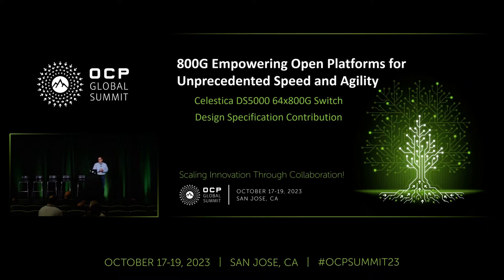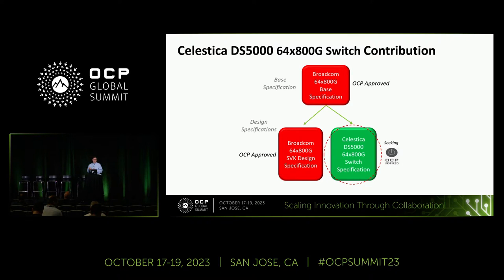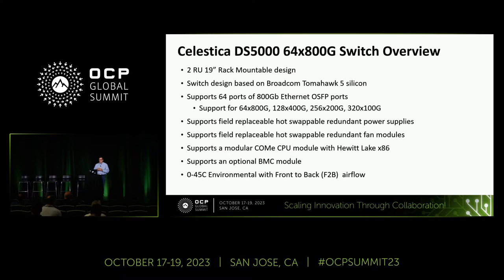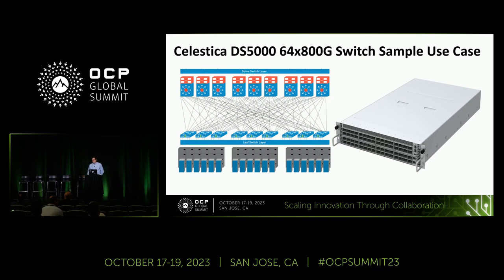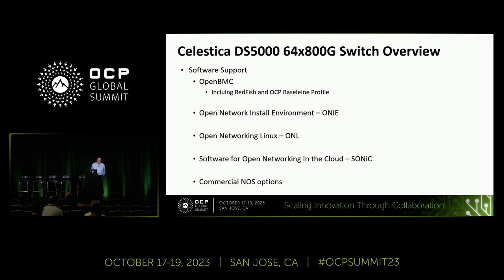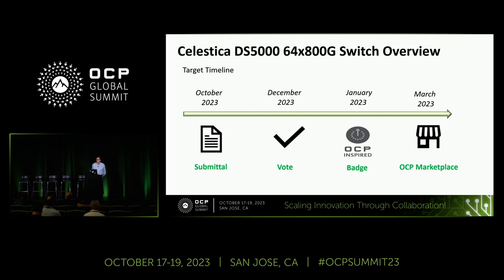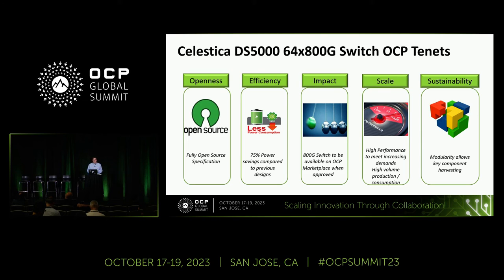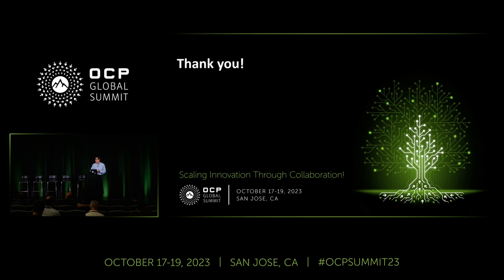800G: Empowering Open Platforms for Unprecedented Speed and Agility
Presented by Jeffrey Catlin (Celestica)

The relentless ever-increasing need for bandwidth in the data center continues to drive innovation and new technologies forward at a rapid pace. Per port speeds of 800GbE and port densities of 320 x 100GbE ports from a single switch were things that seemed so futuristic just a short time ago. Come to this session to hear how Celestica's third OCP contribution to the Networking project will change futuristic into reality.